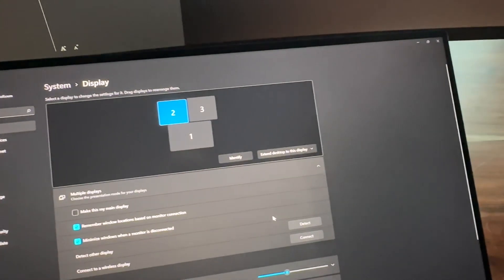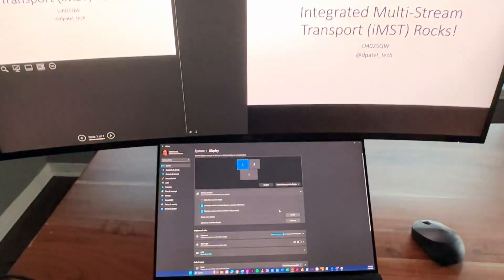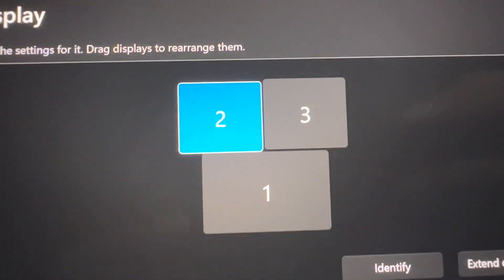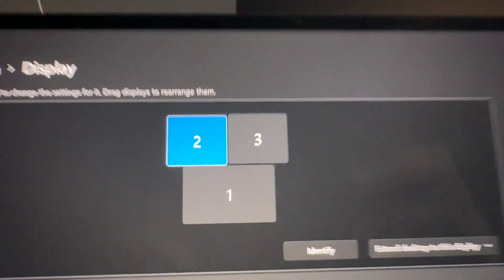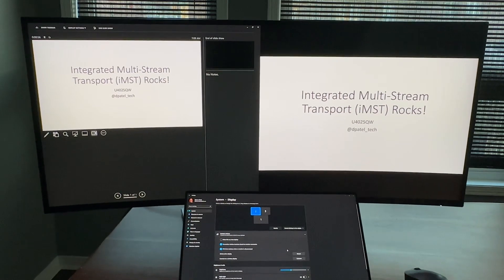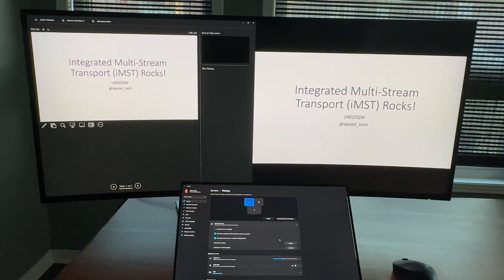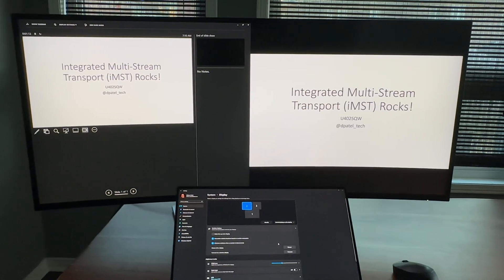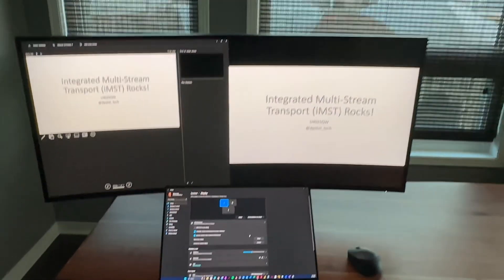U4025QW Integrated Multi-Stream Transport Demo chopping the 40” into 2 physical displays